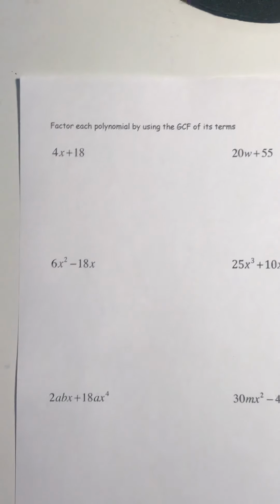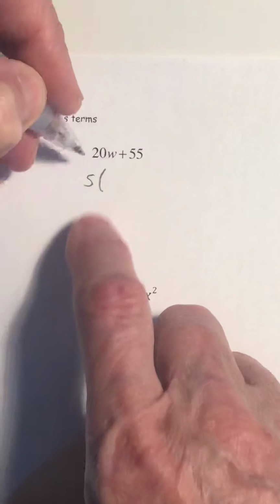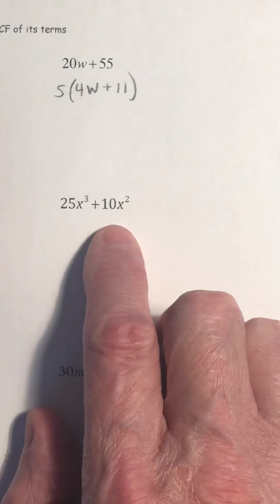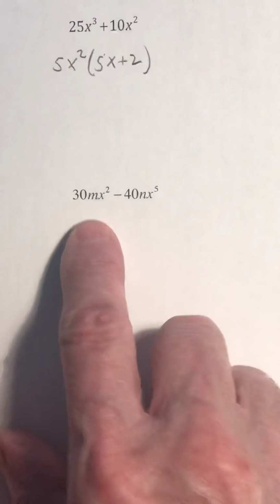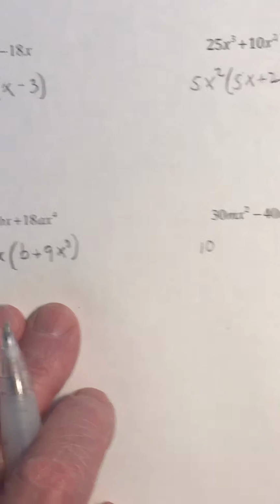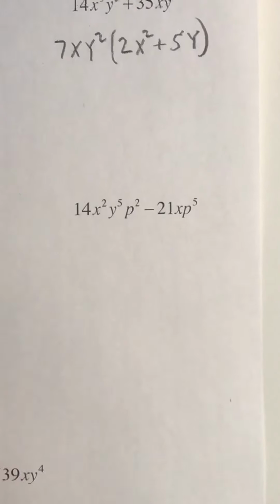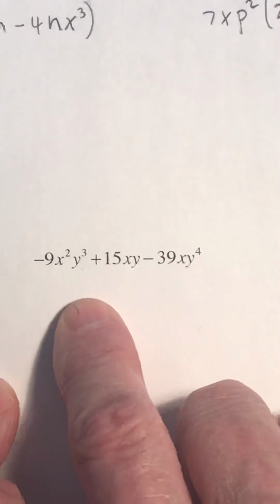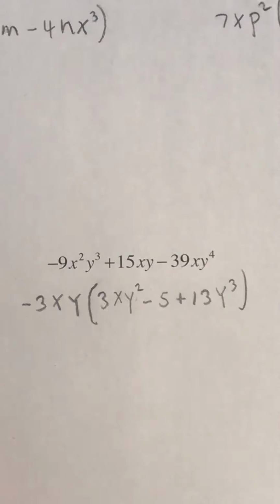GCF factoring [61] page 2